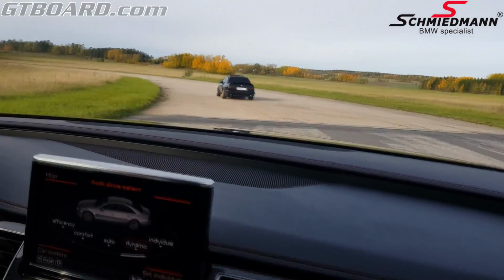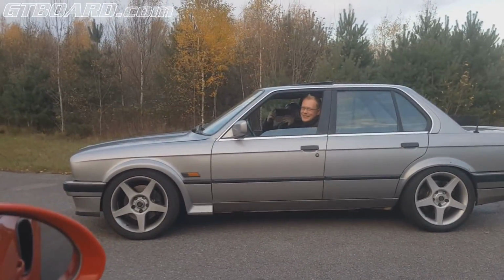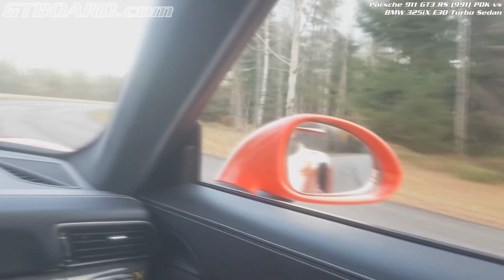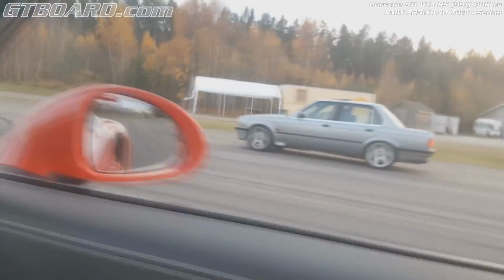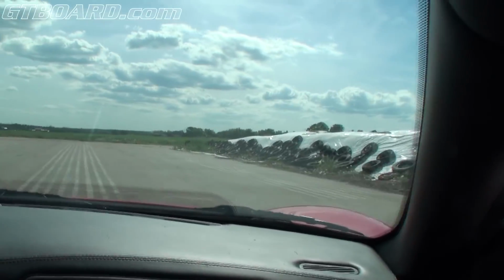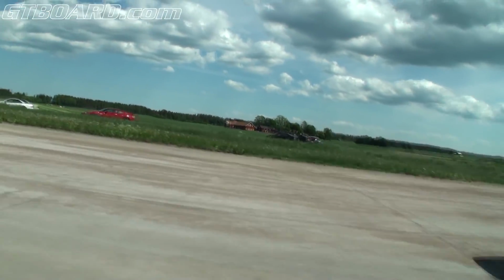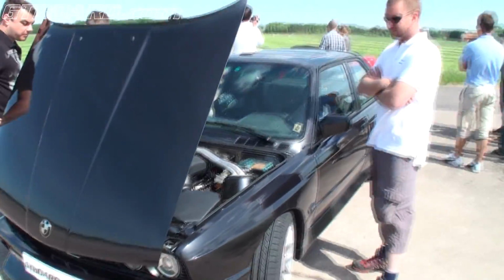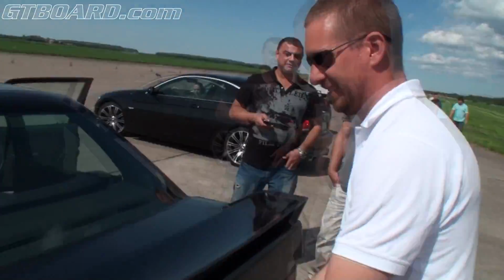BMW E21 and E30 3-series TROLLS EVERYTHING Lambo, Ferrari, Porsche! TROLOLOL!